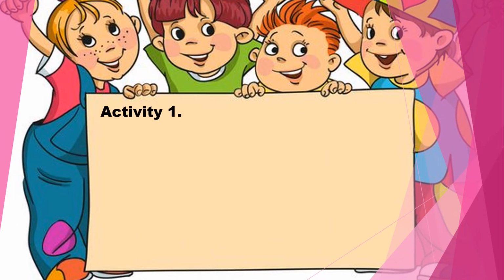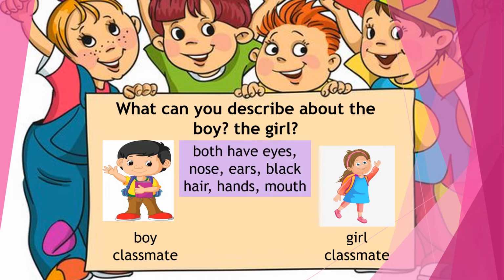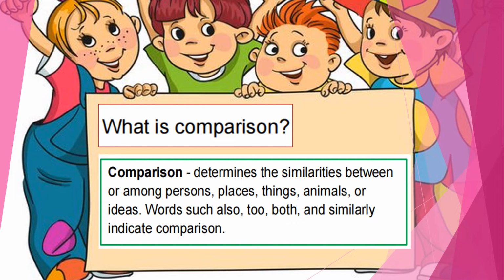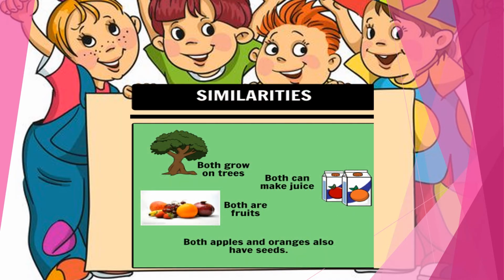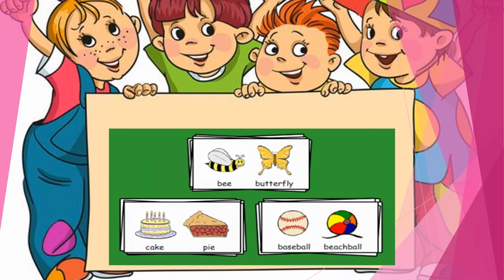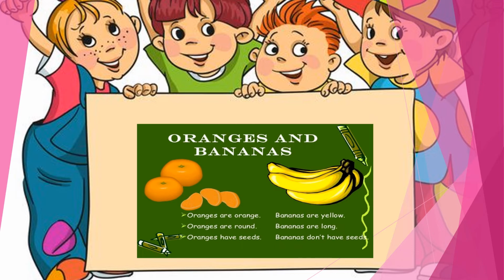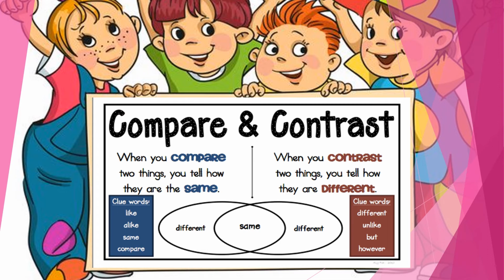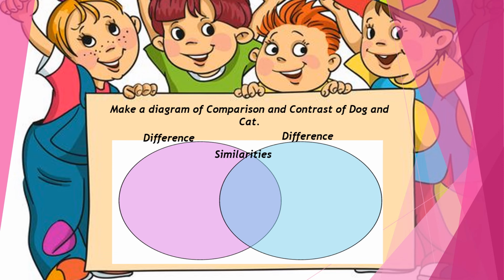Compare and Contrast Heard Day 1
Compare and Contrast Information Heard